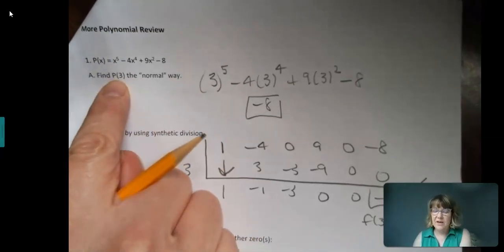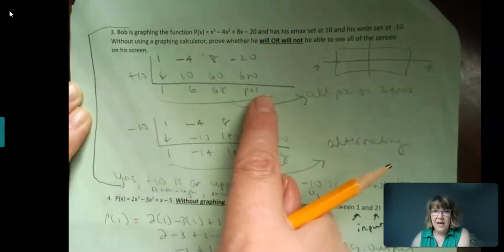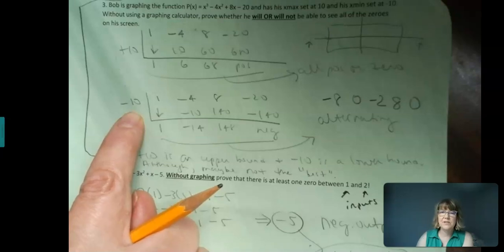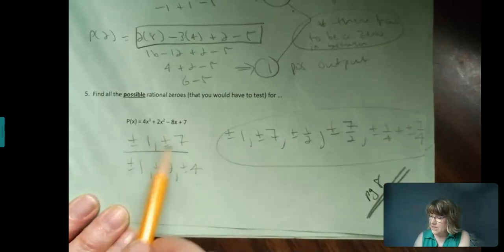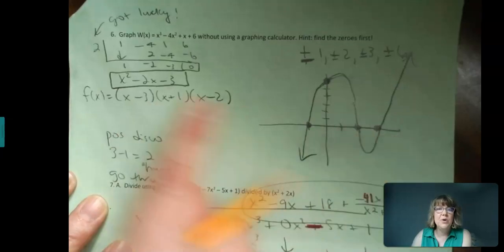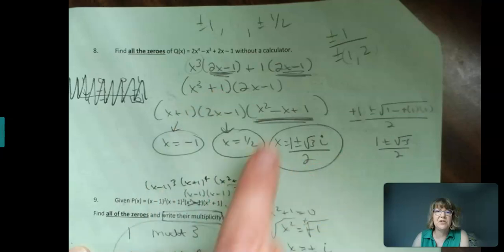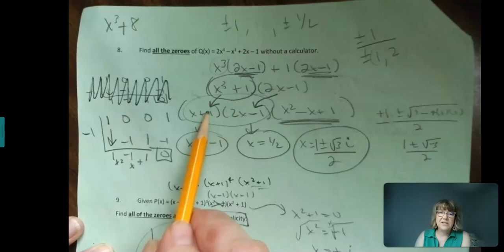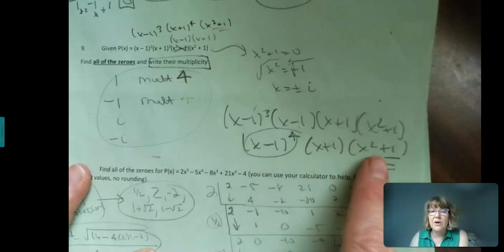Review PreCalc Exam 1 (part 4)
More Polynomial Review:
Remainder Theorem, imaginary roots, graphing, roots, long division